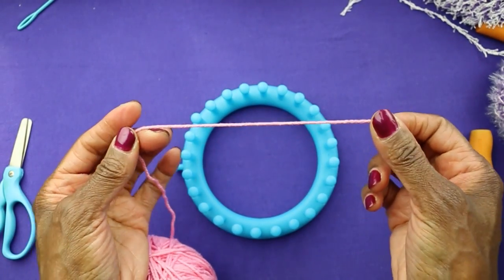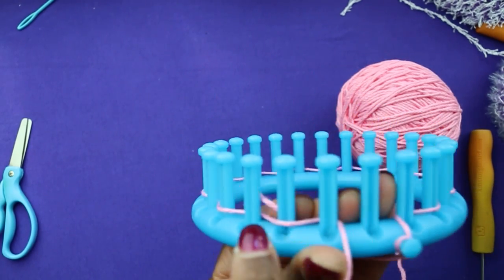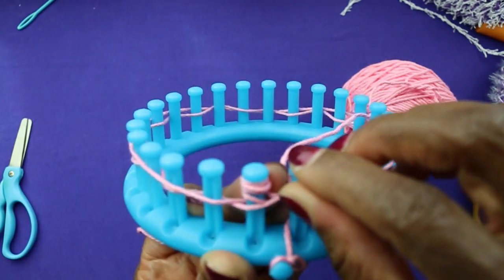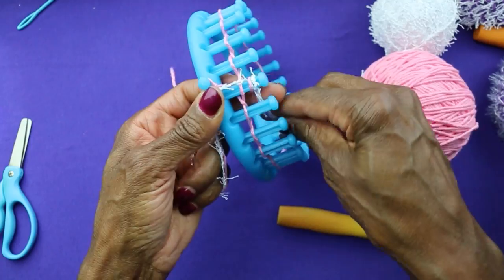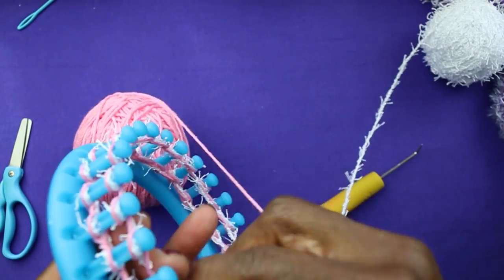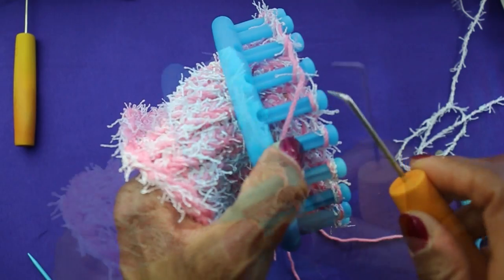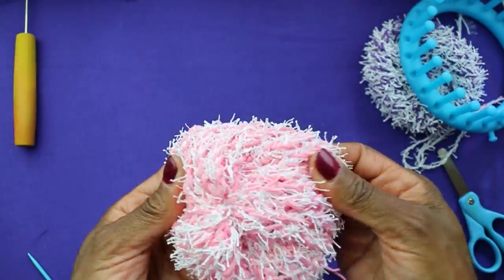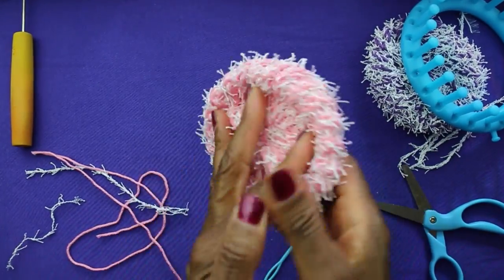Let's Loom Knit Some Scrubbies - Loom Knitting With Wambui Made It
In this video, Wambui demonstrates how to loom knit a scrubby. These loom knitted scrubbies are easy to make - fun to make - a practical and useful item for your home - a great housewarming gift. This video also shows how to do the loom knit drawstring cast-off. Wambui Bahati demonstrates and talks about various crafts and crafting techniques.